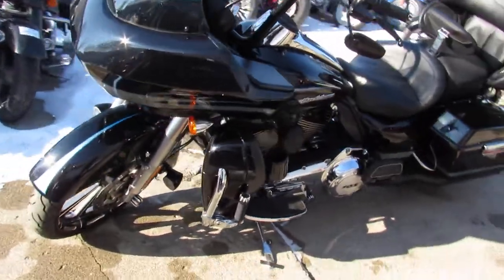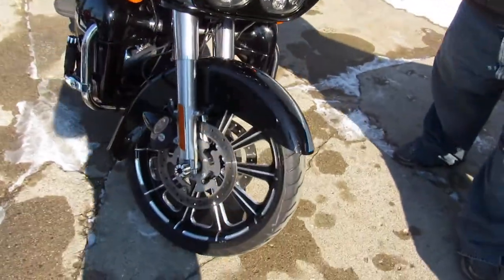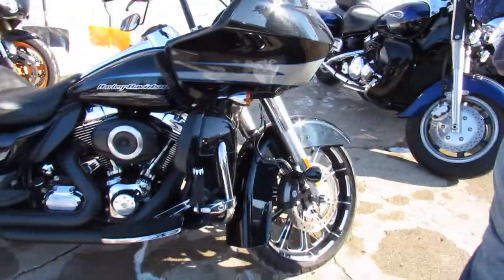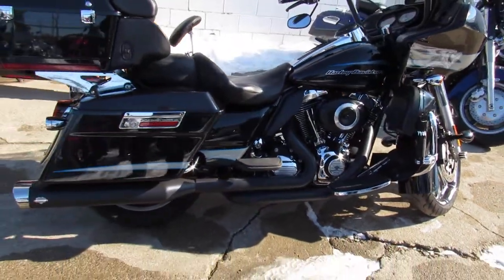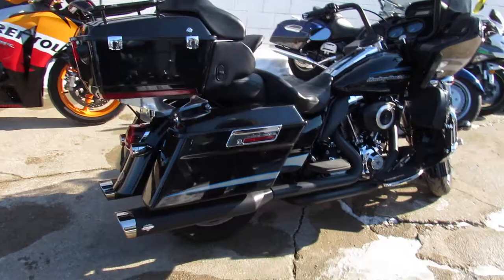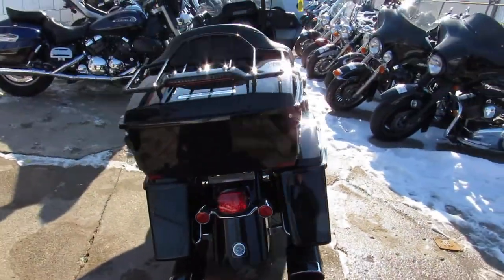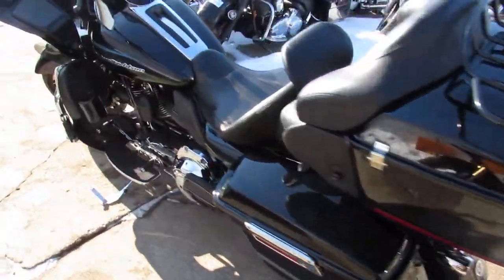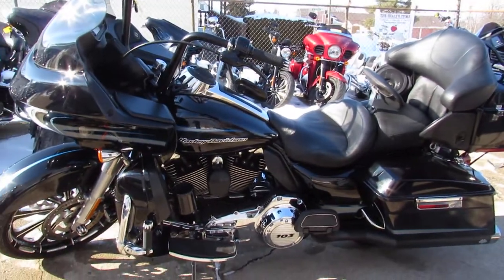2013 HARLEY FLTRU FOR SALE IN MI U6222